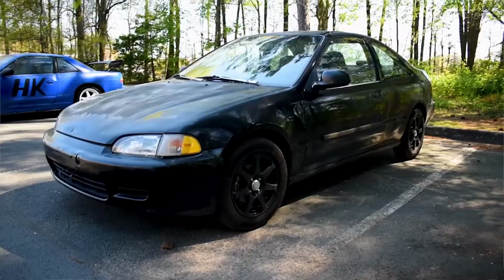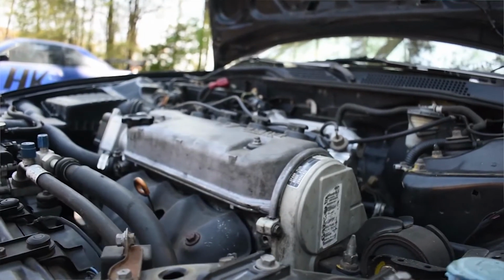The Truth About Honda Civics Car Review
We are so close to 1000 subscribers thanks to all 231 of you it means a lot to me. We will continue s13 content next week remember

Tiktoc: hezekiahcarlisle

I post every week and work on
posting 2 videos in one week!!!